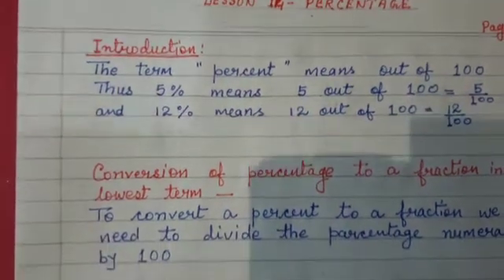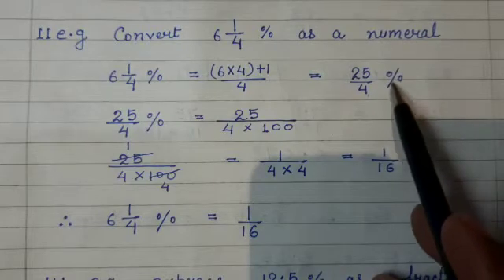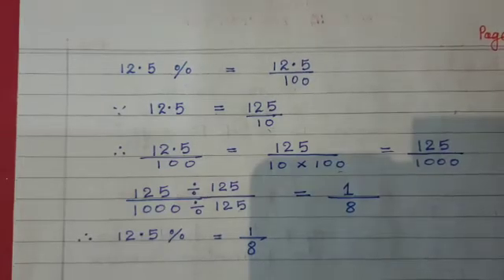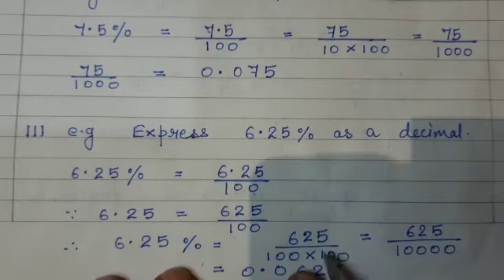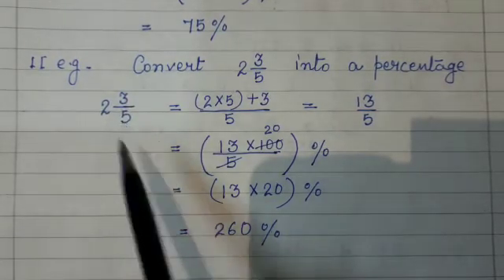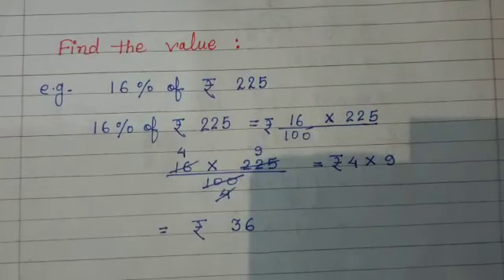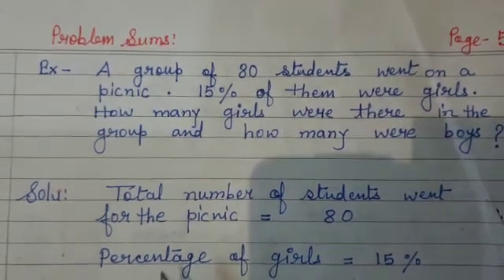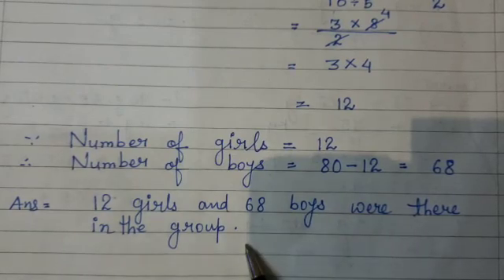Class V (Mathematics) Chapter No. 14 “Percentage” (Attachment in description box)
Chapter No. 14 “Percentage”